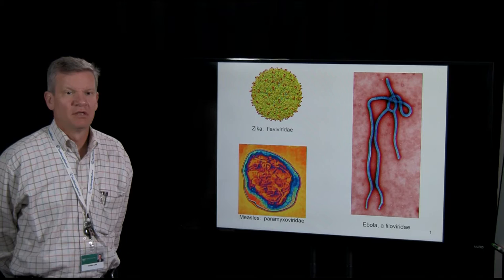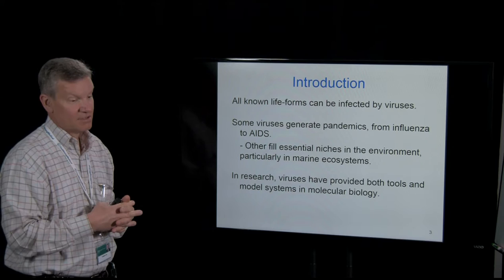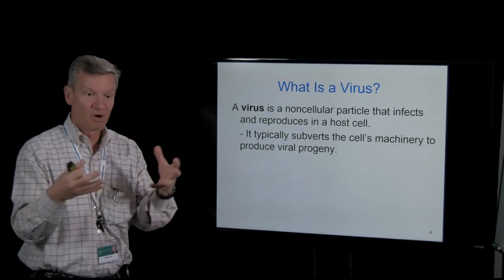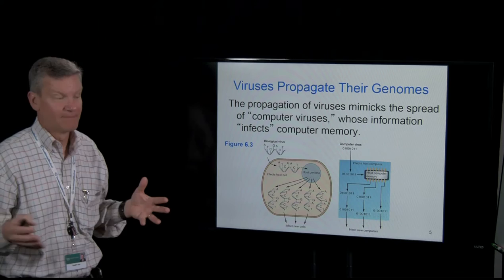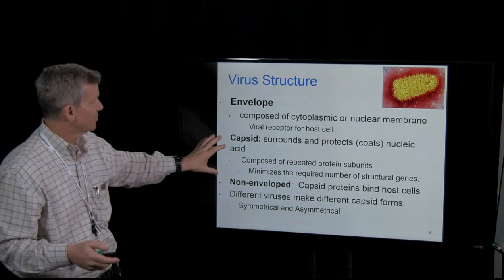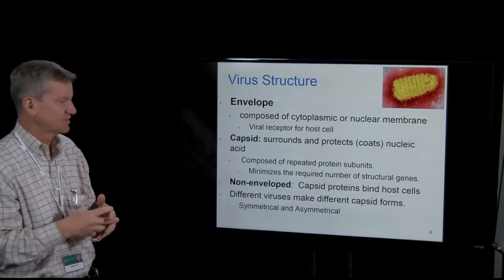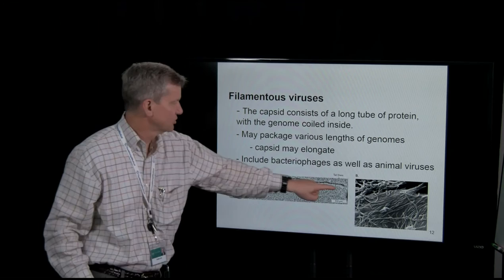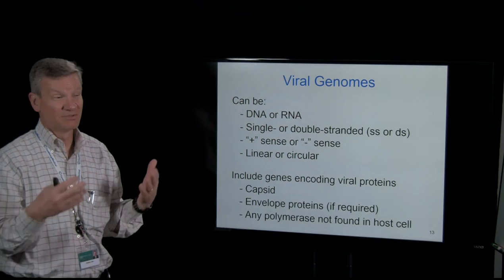MIC 220 Virology I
First of 3 Virology I videos